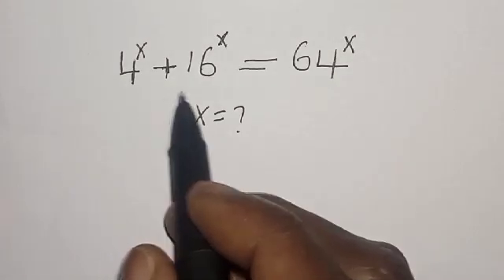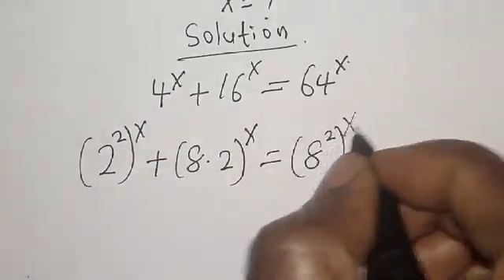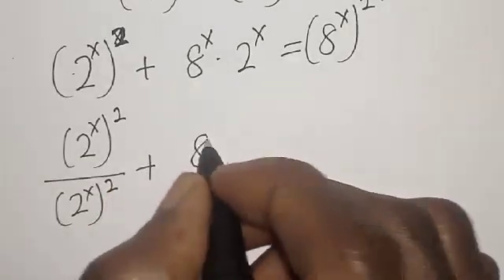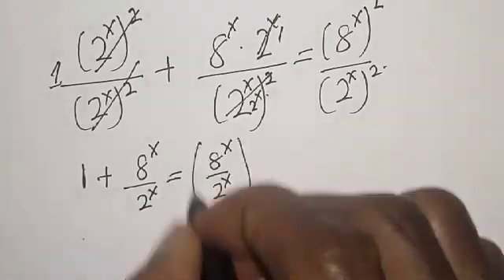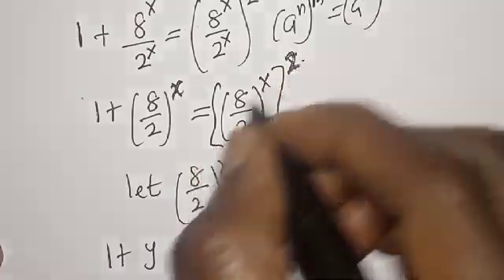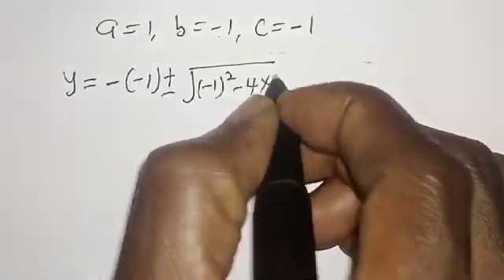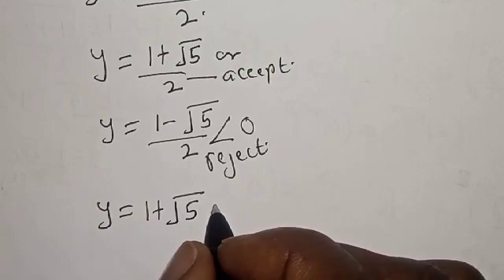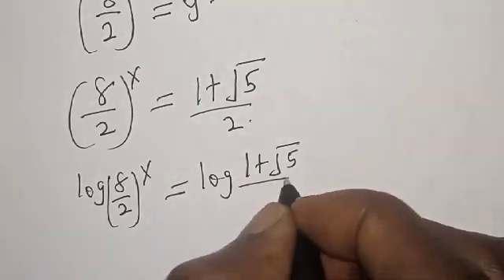Math Olympiad Question 4^x+16^x=64^x | Fast Trick...